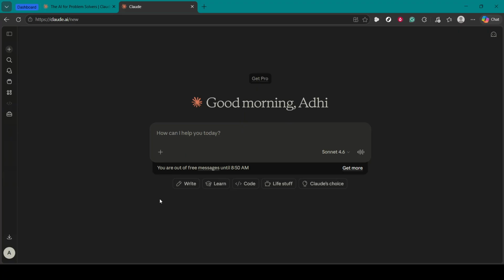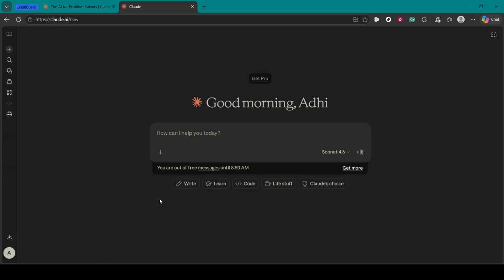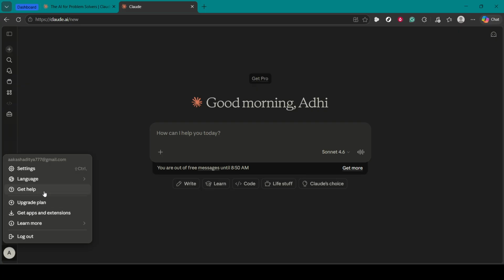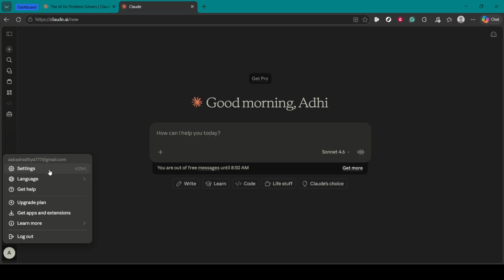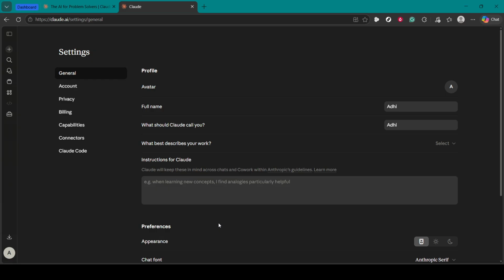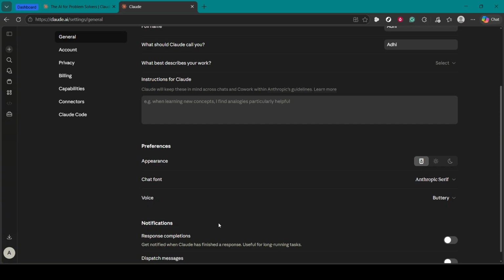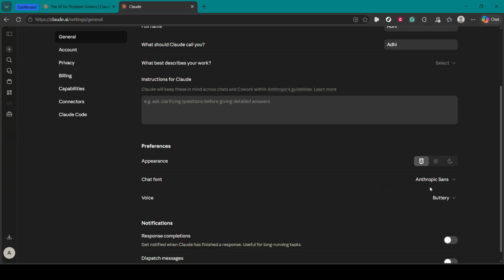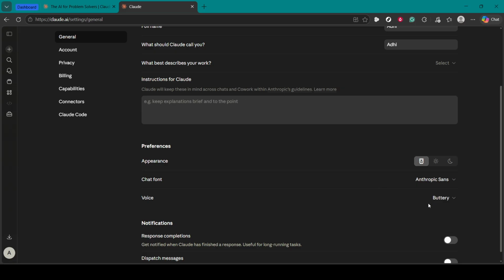How To Change Font In Claude AI (Easiest Way) (2026)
Are You Looking To Customize Your Reading Experience? Learn The Easiest Way To Change Font In Claude AI In 2026! This Step By Step Tutorial Shows You Exactly How To Navigate To The Appearance Settings To Switch Between The Default Font, A Clean System Font, And Special Dyslexic-Friendly Options For Better Readability. We Also Cover How To Use The New Claude Design Assets And Browser Extensions To Personalize Your Interface For Long Coding Sessions Or Data Analysis Workflows Today!